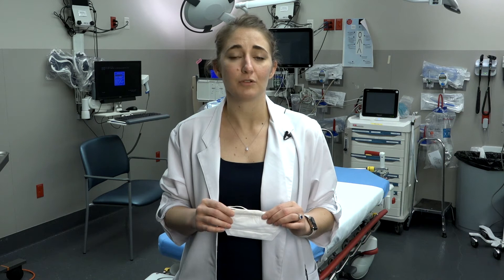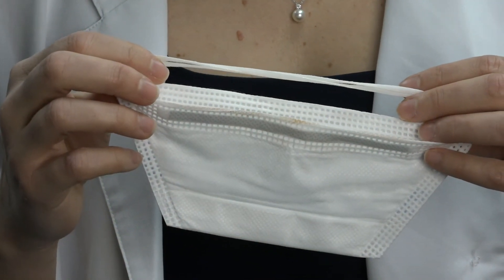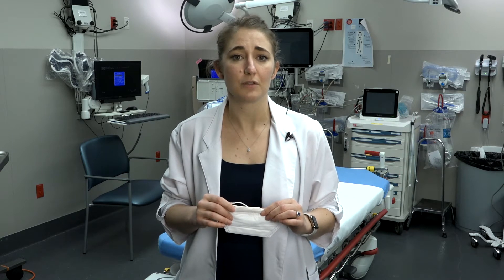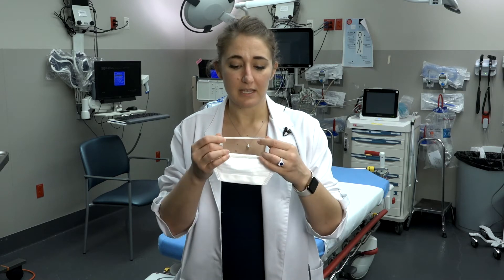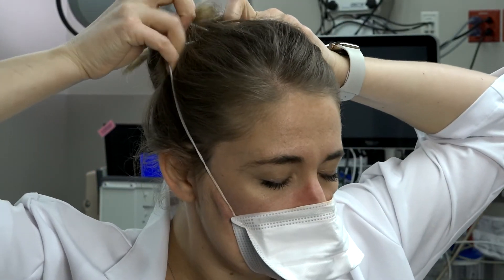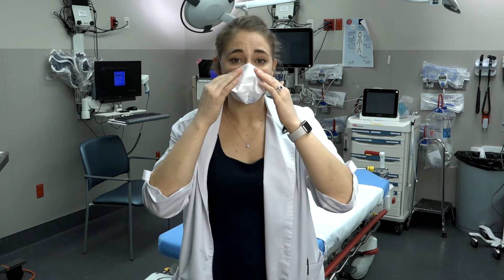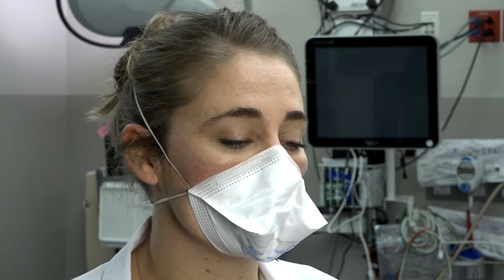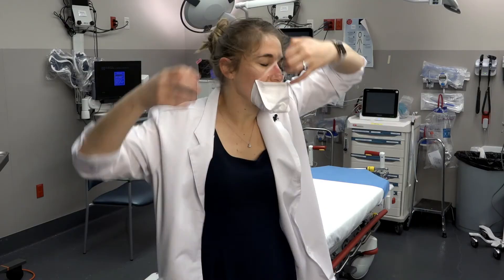Methodist Health System - How to properly wear and discard an N95 respirator mask